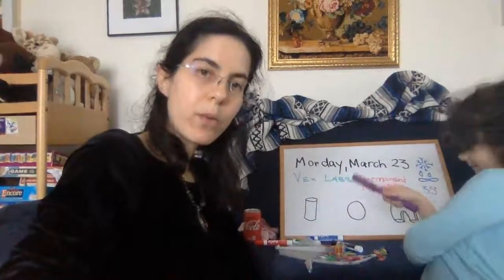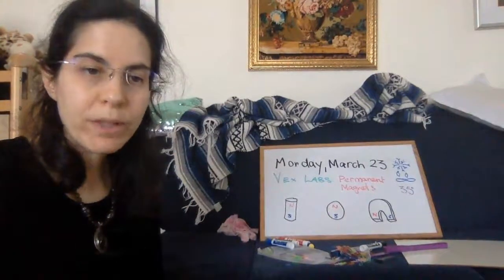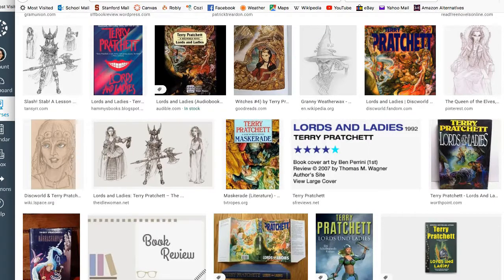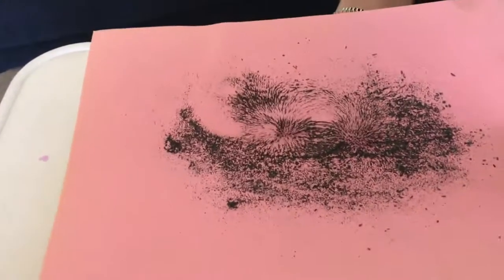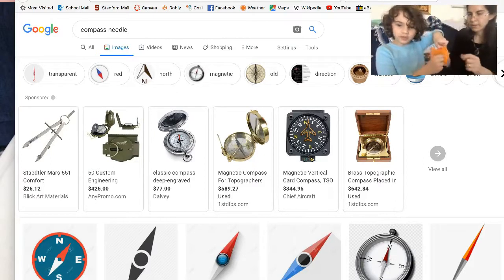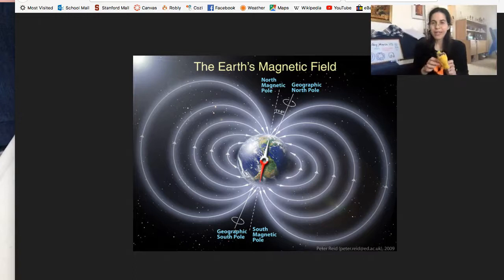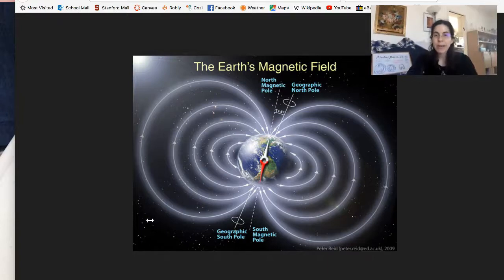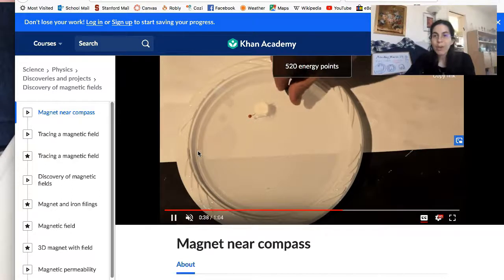Magnetic Fields: Permanent Magnets and Magnetism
Lecture notes for Day 1 of electromagnetism.  for what we do and don't observe about earth magnets (permanent magnets).  They are made of lodestone, a.k.a. magnetite, they attract iron, and we don't see any arrows yet.  Also includes notes on compass needles and wee birdies.  The worksheet for this lab can be found